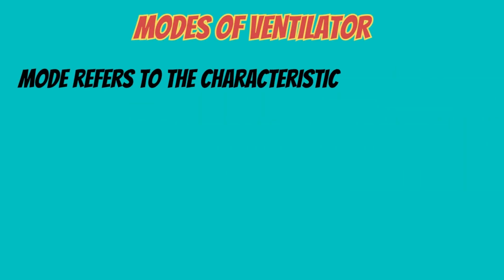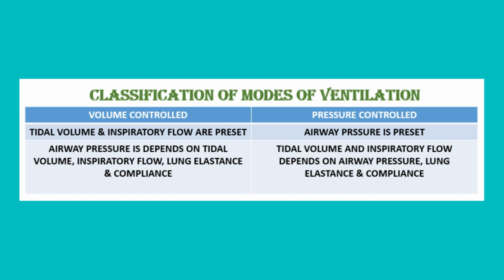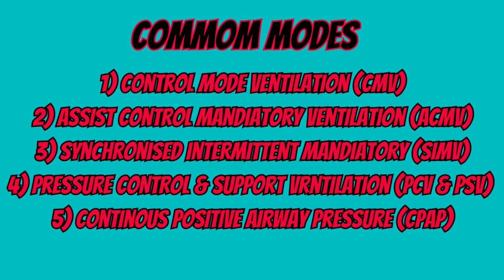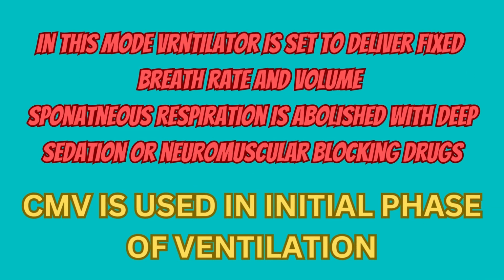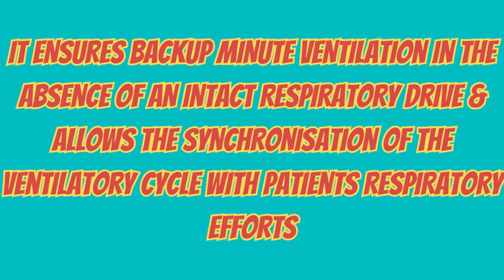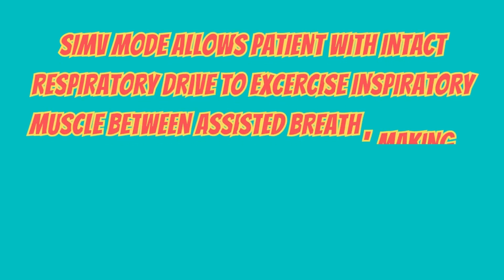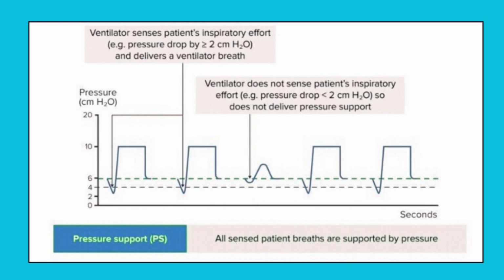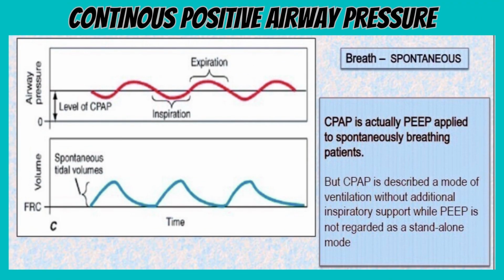TYPES AND MODES OF VENTILATION। BASICS OF VENTILATOR। VENTILATOR MODES MADE EASY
A ventilator mode is a specific setting on the machine that determines the characteristics of the breaths that are delivered to the patient. In this video, we’ll go over the most common ventilator modes and what they’re used for.
Medical professionals who work with mechanically-ventilated patients must understand the various modes in order to provide optimal patient care. Mechanical ventilation is a complex topic and in this video we will learn basic terminology to understand ventilator settings as well as basic modes and how it works.